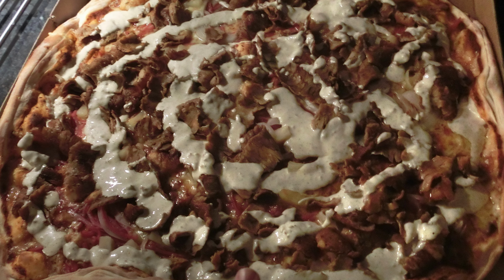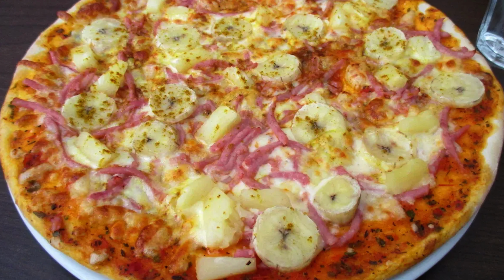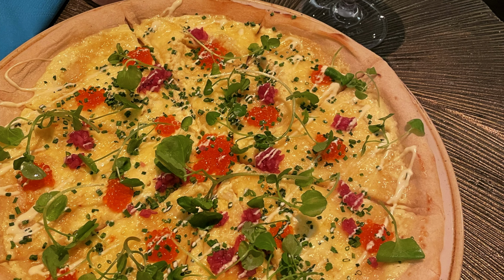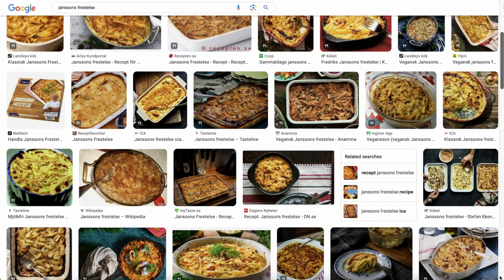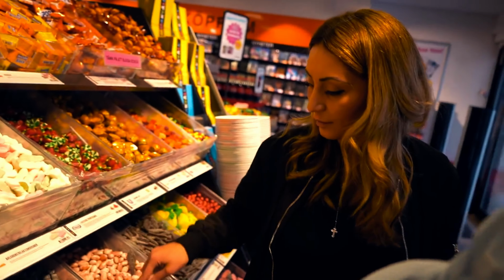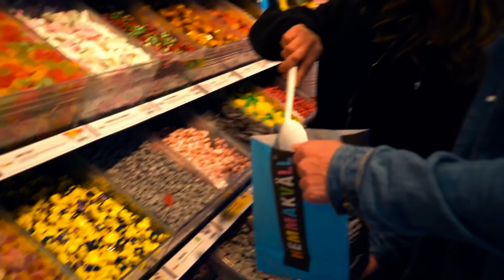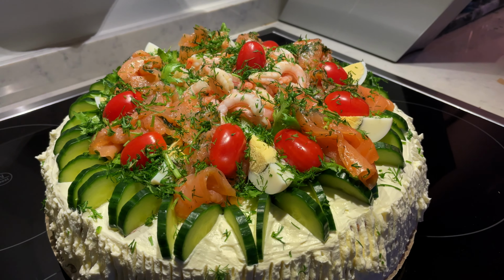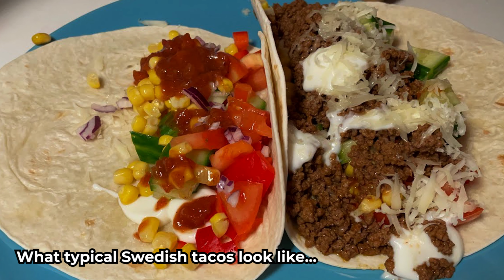These Are The Weirdest Swedish Foods...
In this video I discuss the weirdest foods I've experienced as an American living in Sweden. Some I like! Some, not so much...

Want to join our language classes to improve your Swedish? Check it out